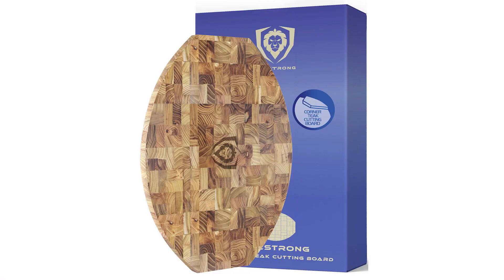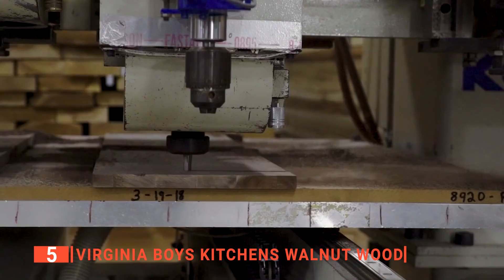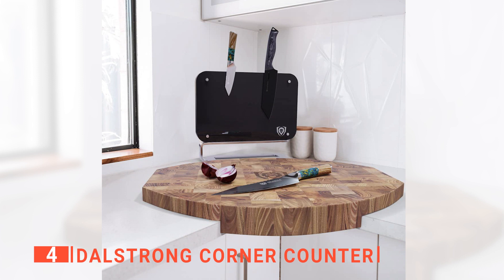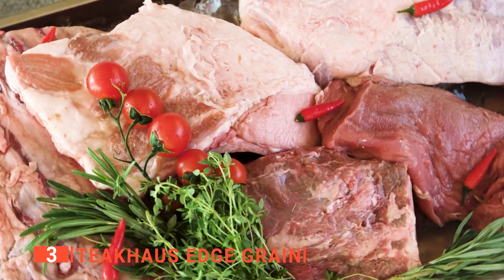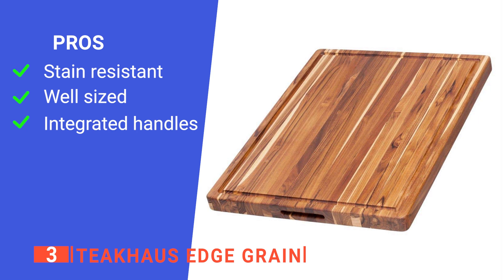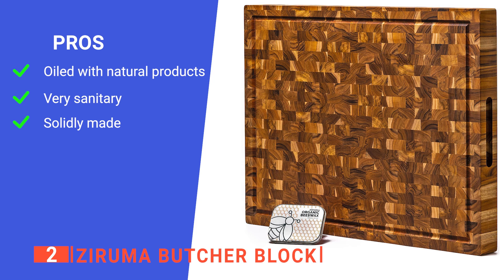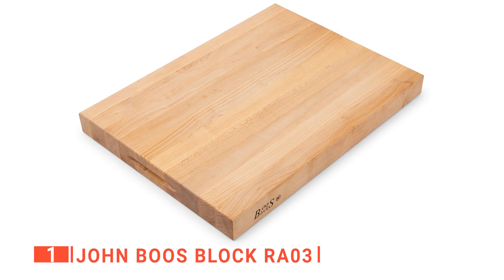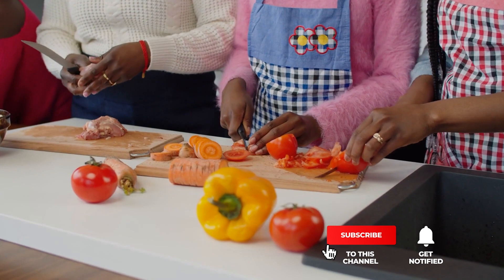TOP 5 Best Cutting Board [ 2023 Buyer's Guide ]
Cutting Board: Hey guys, in this video, we’re going to review the pros and cons of the top 5 best Cutting Board for sale right now.

(paid links)
00:00 Intro
00:30 5️⃣ Virginia Boys Kitchens Walnut Wood
02:33 4️⃣ DALSTRONG Corner Counter
04:06 3️⃣ TeakHaus Edge Grain
05:52 2️⃣ Ziruma Butcher Block
07:28 1️⃣ John Boos Block RA03

A cutting board adds beauty to your workspace, gives your knife a smooth surface to cut on, and protects your food as well as your countertop. The benefits of using a cutting board are numerous, but before you head on to get one, you need to ensure that it is food-grade, free of toxins, stable, and made from superior materials. Watch this video to help you make an informed choice.

In today’s video, we are going to look at the top five best Cutting Board available on the market today. We have made this list based on our own opinion, research, and customer reviews. We have considered their quality, features, and values when narrowing down the best choices possible. If you want more information and updated pricing on the products mentioned, be sure to check the links above.